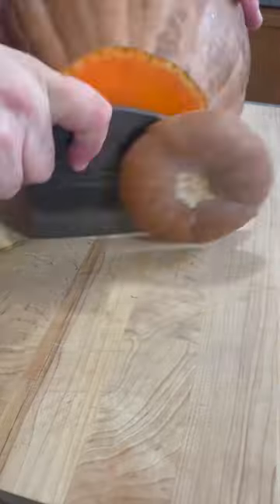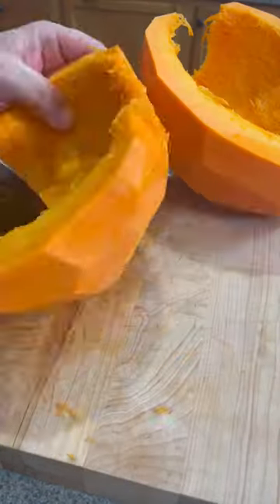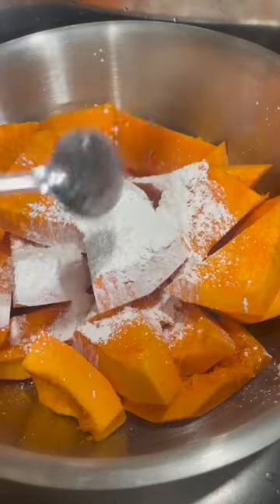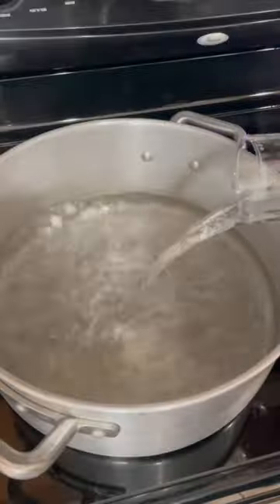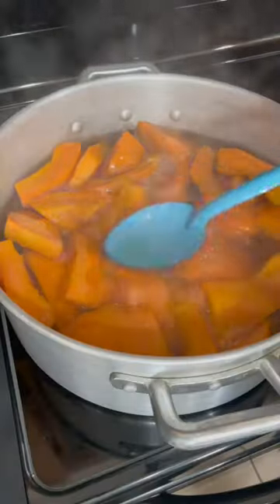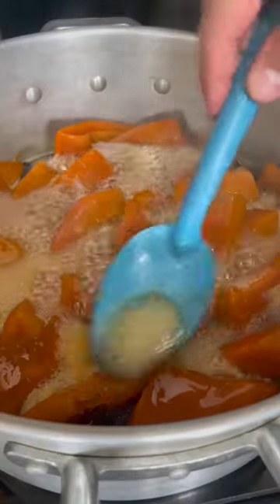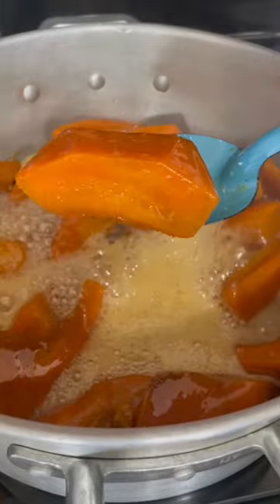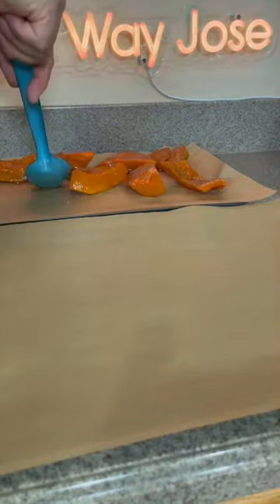Dulces de Calabaza (Candied Pumpkin) | These are one of the many Mexican artisan candies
Ingredients:

1 medium pumpkin
3 tbsp of calcium hydroxide (Cal)
1 cinnamon stick
2 anise stars
10 cups of sugar
     water